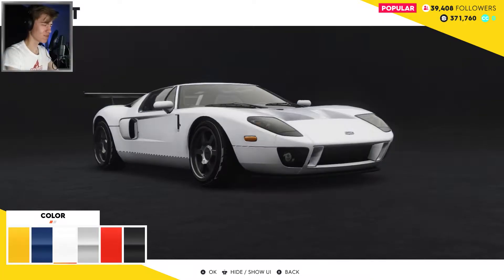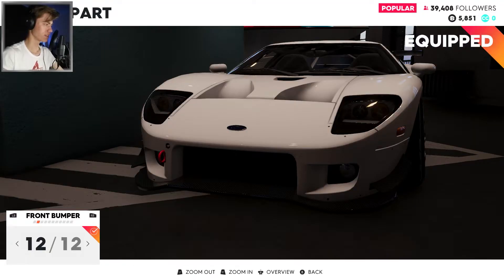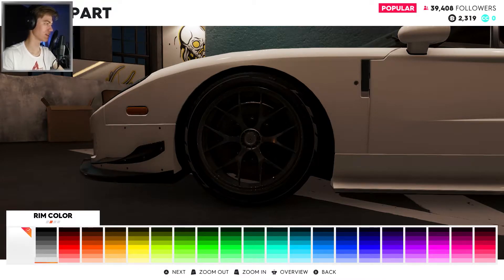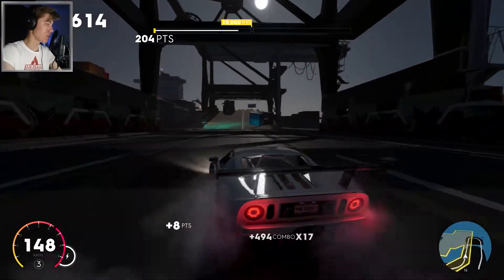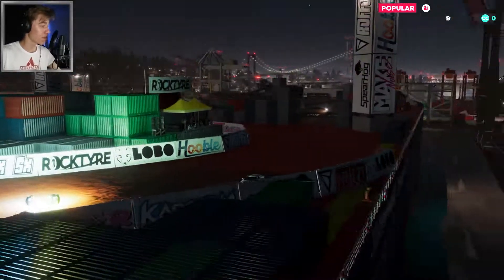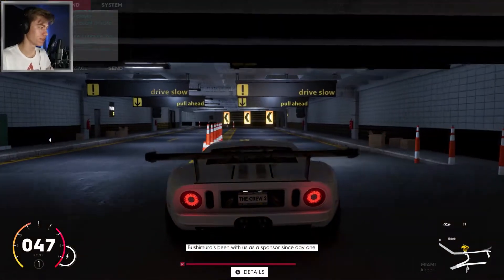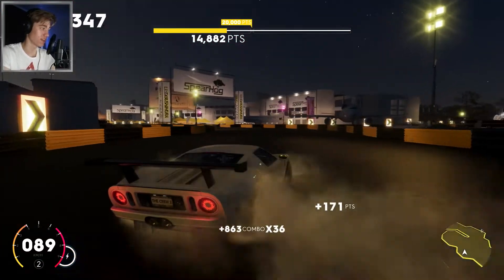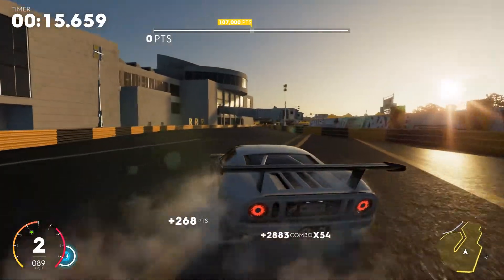FORD GT DRIFT SPEC │ THE CREW 2 (60FPS) SkiStam has no money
Trying out the drift mode in The Crew 2 for the first time and customizing the Ford GT on a budget. Pretty nice vid tbh have a good night boi.

GEAR:

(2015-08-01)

Outro Song
Song: Underdog - Freshcobar & Kastra